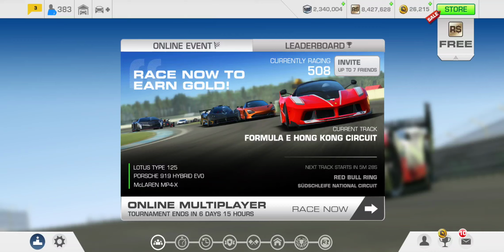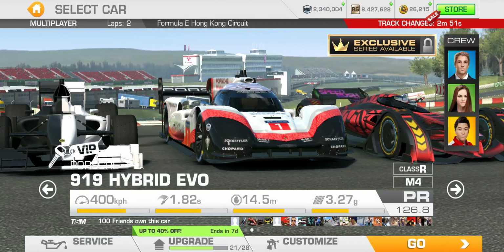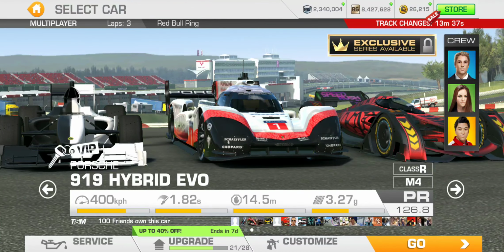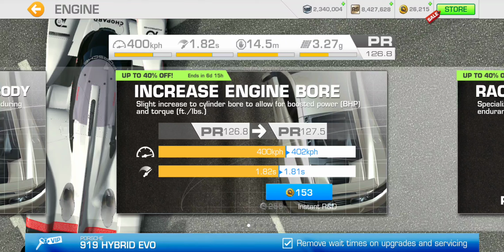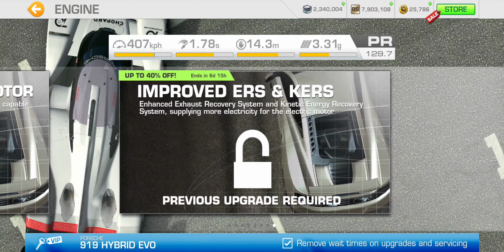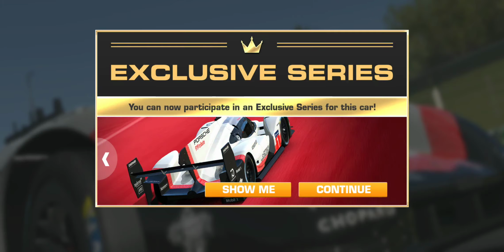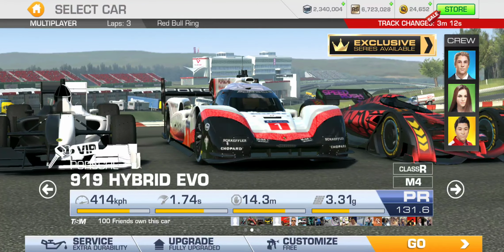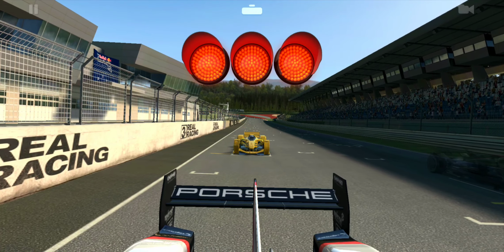Real Racing 3 40% Discount Offer on Porsche 919 Hybrid Evo + Upgrades ◇ THE MOST EXPENSIVE RR3 CAR ◇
[Car]
2018 Porsche 919 Hybrid Evo
Performance Rating: 110.5 → 116.0 (1/1/1/1/1/1/1) → 131.6 (8/4/3/4/3/3/3)
Service Wait Time: 3 hours (R$2,090)
Cost: 1,150 Gold (690 Gold with 40% Discount)
Featured in 2 Series: Tribute Tour (LEGEND), Porsche 919 Hybrid Evo (Exclusive Series)
R$ (R$1,001,600) only PR (7/28): 115.9
Full Upgrade (28/28) Cost: 3,265 Gold (1,959 Gold with 40% Discount) + R$6,096,400 (R$3,657,840 with 40% Discount: 7d)

[Upgrades]
PR requirement for Tribute Tour Bonus Series Completion: 129.7 (5/4/3/4/3/3/3: 1,375 Gold + R$4,129,600)
8 Engine: R$172,700 (12h) + 115 Gold + R$388,500 (1d 12h) + 255 Gold + R$874,200 (2d) + 580 Gold + R$1,966,800 (2d) + 1,310 Gold
4 Drivetrain: R$160,700 (12h) + 105 Gold + R$361,500 (1d 12h) + 240 Gold
3 Body: R$127,600 (12h) + 85 Gold + R$287,200 (1d 12h)
4 Suspension: R$147,300 (12h) + 95 Gold + R$331,400 (1d 12h) + 220 Gold
3 Exhaust: R$145,600 (12h) + 95 Gold + R$327,700 (1d 12h)
3 Brakes: R$112,600 (12h) + 75 Gold + R$253,400 (1d 12h)
3 Tires & Wheels: R$135,100 (12h) + 90 Gold + R$304,100 (1d 12h)

Tier 1 Upgrades (+PR 5.4): R$1,001,600 (R$600,960 with 40% Discount: 12h)
Tier 2 Upgrades (+PR 5.5): 660 Gold (396 Gold with 40% Discount)
Tier 3 Upgrades (+PR 5.4): R$2,253,800 (1d 12h)
Tier 4 Upgrades (+PR 2.3): 715 Gold (429 with 40% Discount)
Tier 5 Upgrades (+ PR 0.6): R$874,200 (R$524,520 with 40% Discount: 2d)
Tier 6 Upgrades (+ PR 0.7): 580 Gold (348 Gold with 40% Discount)
Tier 7 Upgrades (+ PR 0.6): R$1,966,800 (R$1,180,080 with 40% Discount: 2d)
Tier 8 Upgrades (+ PR 0.6): 1,310 Gold (786 Gold with 40% Discount)

[Featured Series]
Road Collection: LEGEND / Tribute Tour
Cars: 2018 Porsche 919 Hybrid Evo
Rewards: 75 gold (9/15/20/31), R$75,000 (9,000/15,000/20,000/31,000) Location: LEGEND Unlocks from: 25 Trophies in Campionato Scuderia Ferrari Maximum Required PR: 129.7

Exclusive Series: 2018 Porsche 919 Hybrid Evo
Rewards: 400 Gold (50/75/125/150), R$100,000 (10,000/20,000/30,000/40,000)